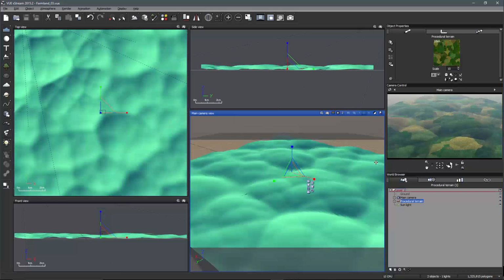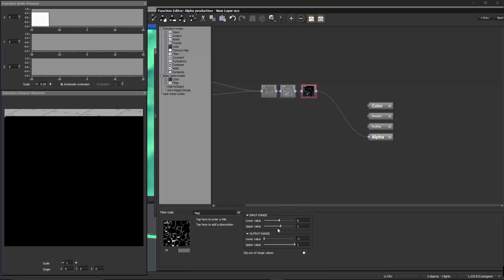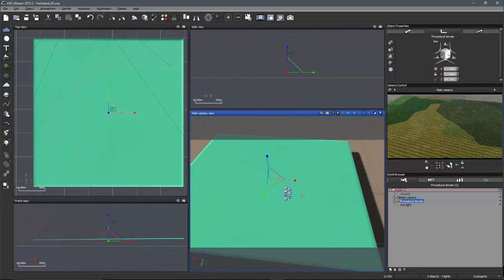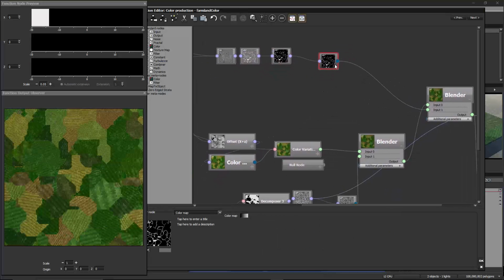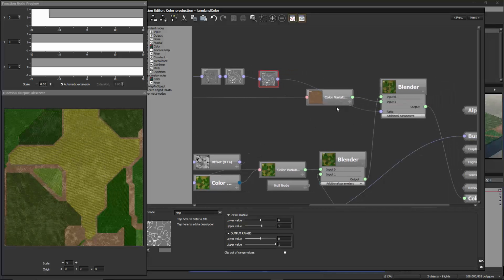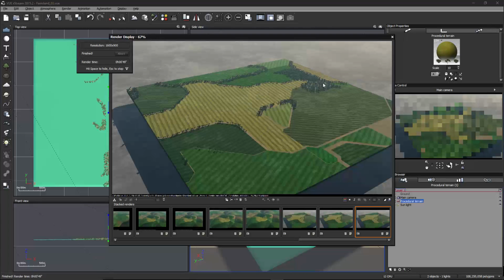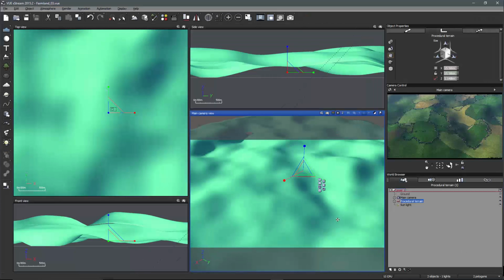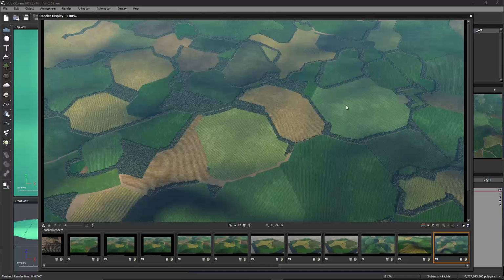Farmland in Vue part3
Learn to create a farmland material function in e-on software's Vue.